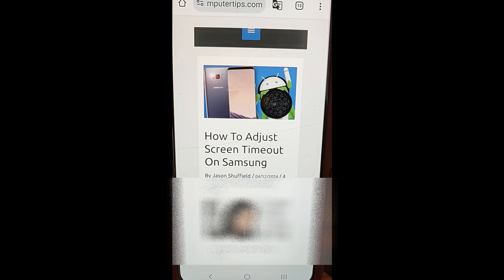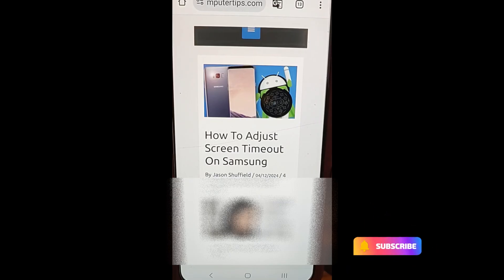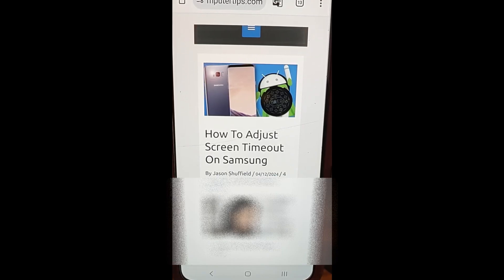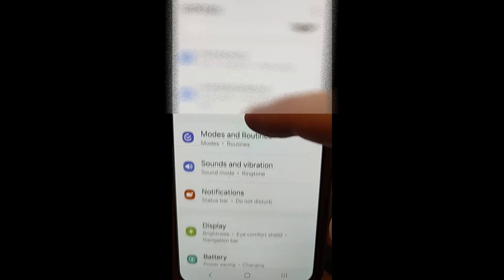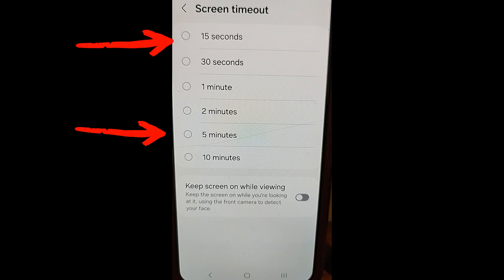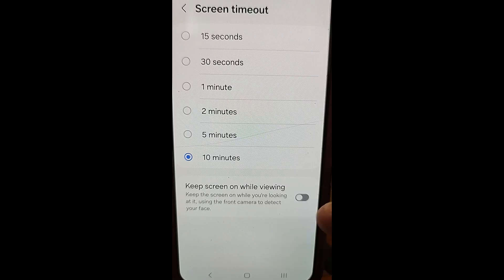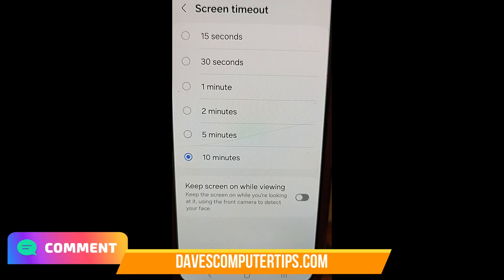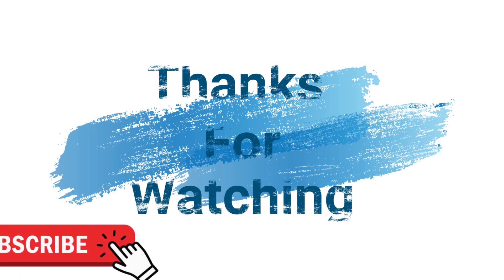How To Adjust Screen Timeout On Samsung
In this video I will show you how to change the Screen Timeout on your Samsung phone.
A few days ago my son had a birthday and received a new phone. This is his first one and he was very excited about it. After a couple of days, he came and asked me why the  screen would time out so fast. The phone is a  Samsung Galaxy S22 Plus and it defaults to timeout after one minute. That seems to be too quick in my opinion and my boy’s opinion, too. After a little research, we figured out how to adjust the  screen timeout options. Since we now know, it is time to share the knowledge we have with all of you. Before we get into the video, make sure to check out these other ones about Android:

Time to pull out those phones and start the lesson.